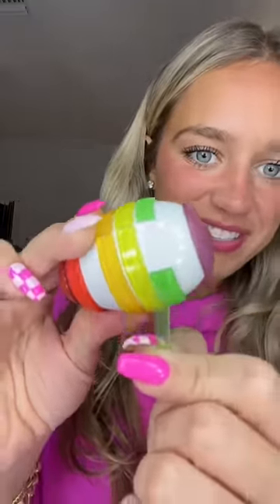Never knew I needed peelable candy but I 2000% do!! 😝😂💗